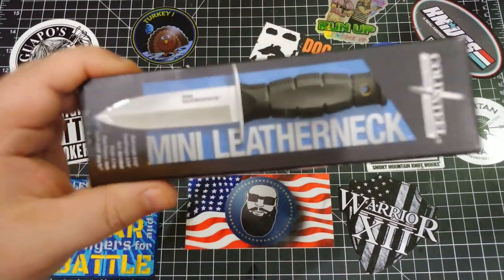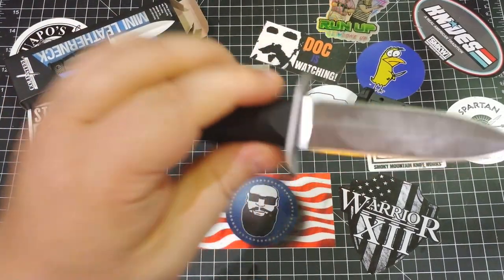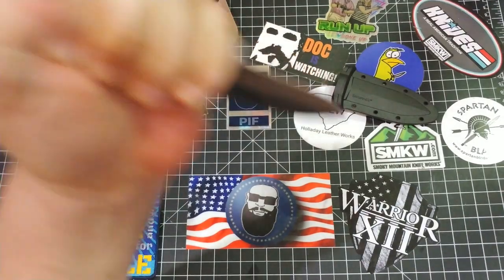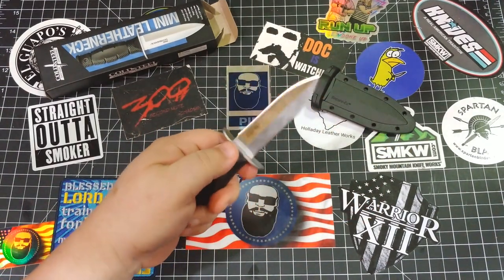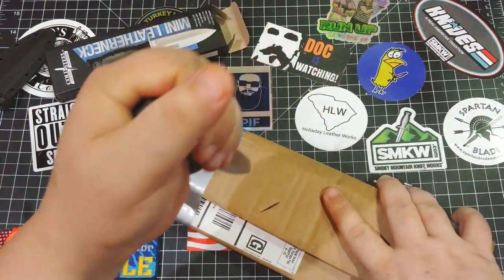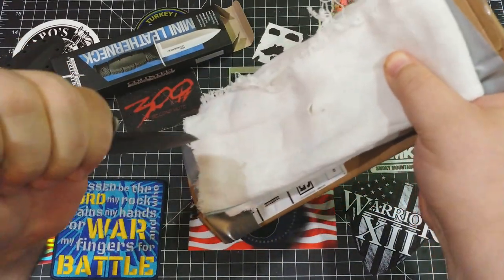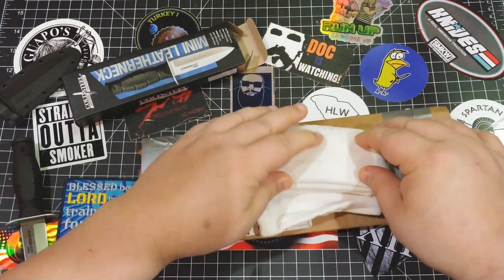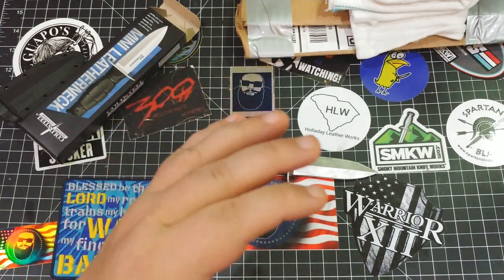COLD STEEL 2021: MINI LEATHERNECK REVIEW!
The Cold Steel Mini Leatherneck is a nice, stabby addition to the 2021 Cold Steel collection. It is a damage doer. That's about it. :)

1. You have until the following Monday to get back to me once I have posted the winner of a giveaway.

2. Put the item you won, if there is a specific one, and your address in the body of the email.

3. If you are not in the United States, you may receive a different item than the one in the initial giveaway due to shipping costs.